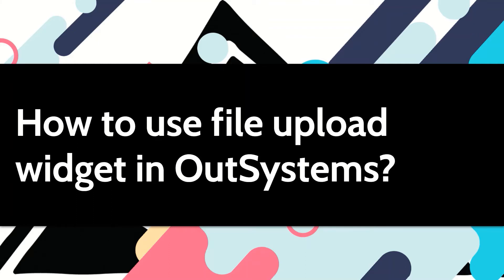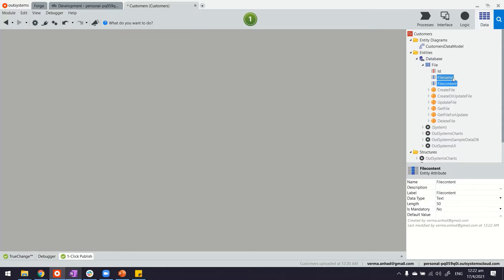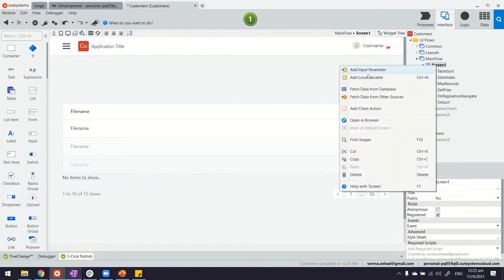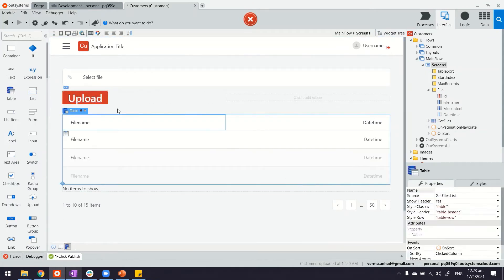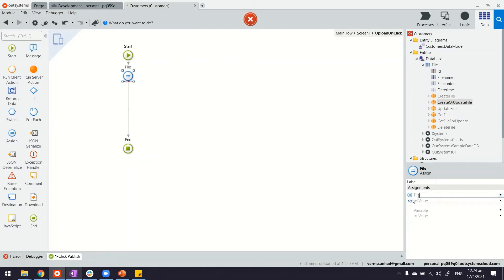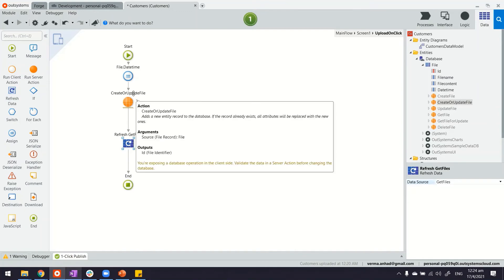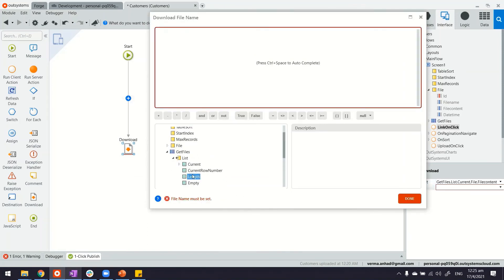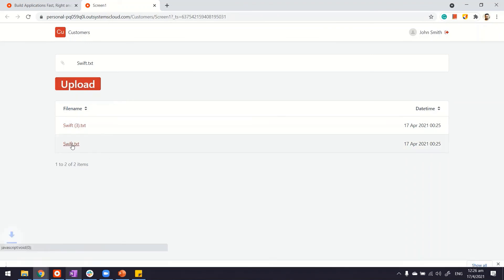How to use file upload widget in OutSystems?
Easily add a file upload widget to your screens so users can upload files and attachments to your applications